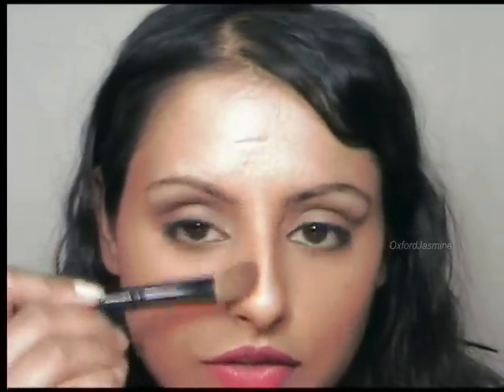Sophisticated Bridal Look Part 3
I'm getting married soon and this is a look I am playing with. There are three parts to this look: Foundation, eyes and lips/facial sculpting.  It is suited to most skin tones and eye colours because it is neutral on the eyes. Part 3 of 3.

Products used:
MAC Select SPF 15 Fluid Foundation in NC42
MAC Strobe Cream
AfterGlow Setting Powder
MAC Eye shadows in Brule, Femme Fi and Satin Taupe
MAC Splashproof Black Mascara
MAC Eye liner pencil in Duck (dark brown)
Barry M no 145 Lip Paint
e.l.f Super Glossy LipShine Clear
MAC sculpt and shape in warm light